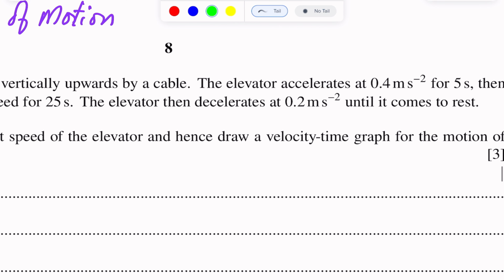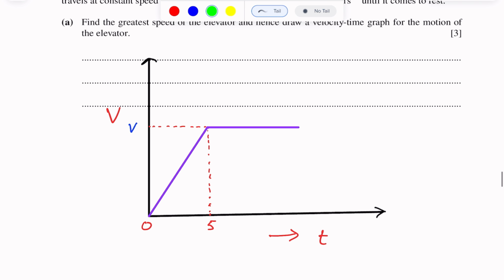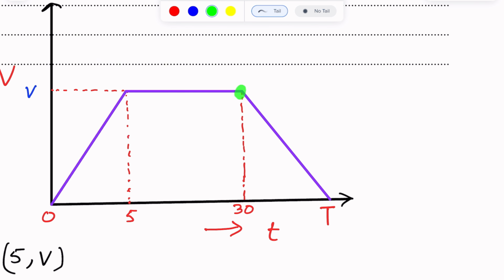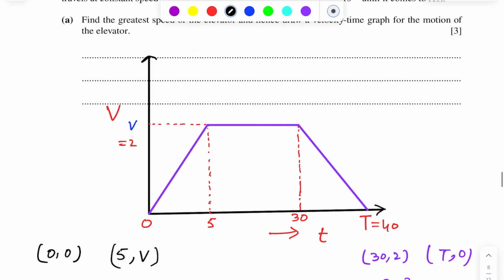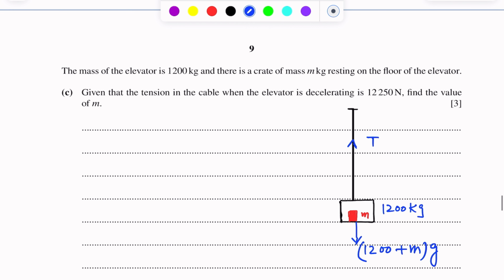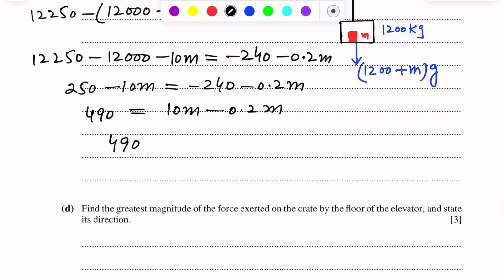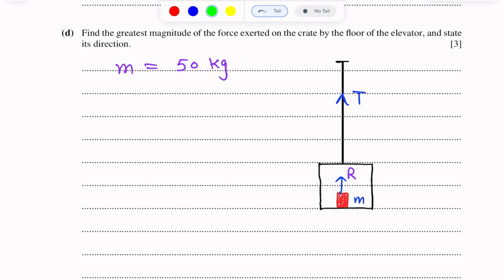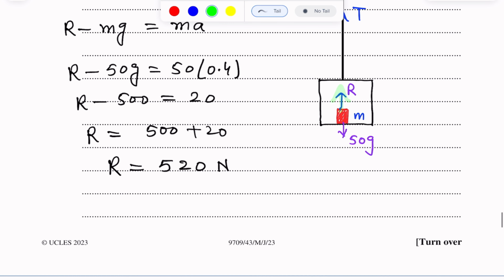A-Level Maths - KINEMATICS OF MOTION IN A STRAIGHT LINE 9709/43 M/J 2023 Q#6 Solution | (Part 6)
Master the A-Level Maths 9709/43 M/J 2023 paper with this in-depth tutorial on Kinematics of motion in a straight line Question #6. Dive deep into our step-by-step solution to ace your A-Level Maths exams! Perfect for students, educators, and math enthusiasts.

🔸 Detailed explanation of the A-Level Maths 9709/43 M/J 2023 Kinematics of motion in a straight line section.